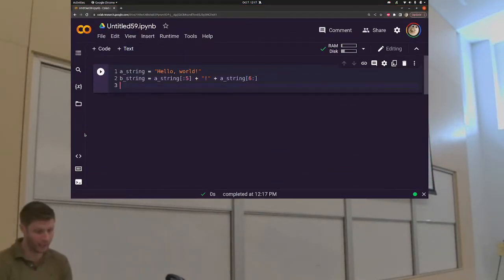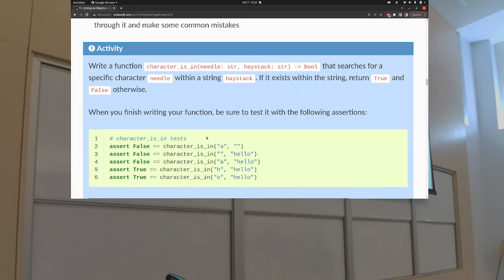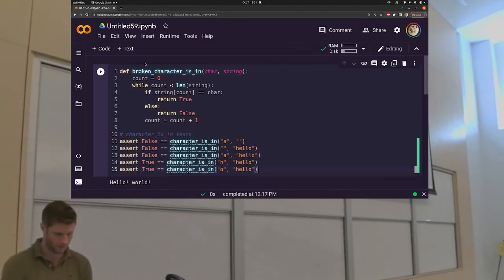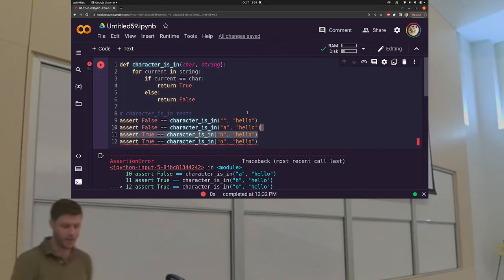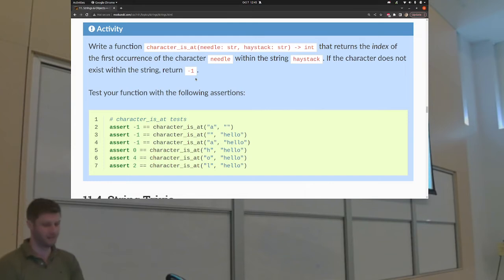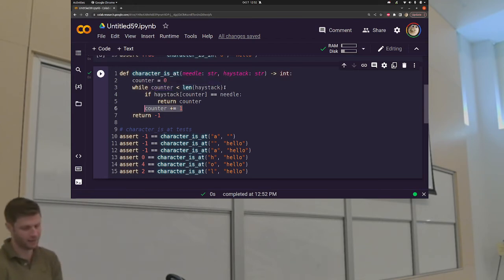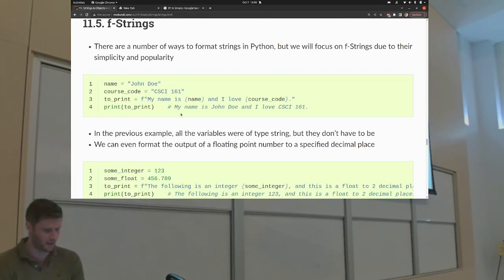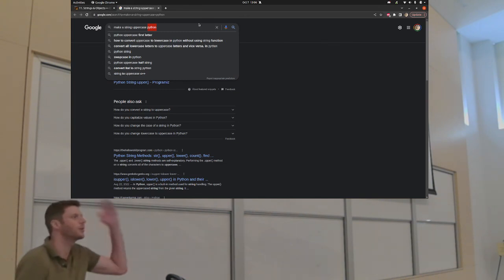CSCI 161 --- October 7, 2022